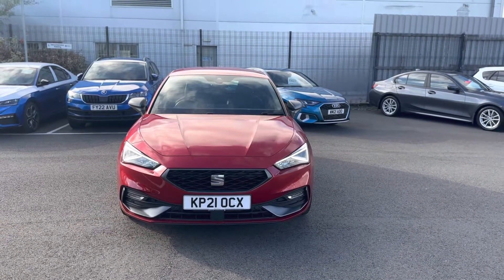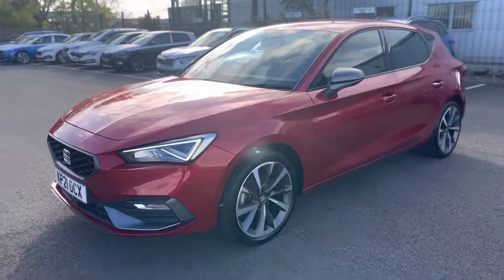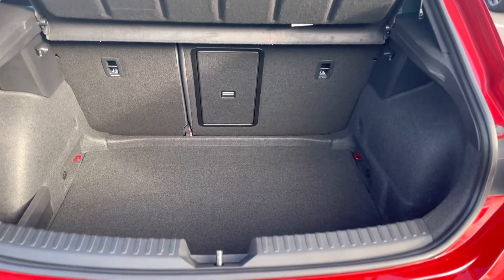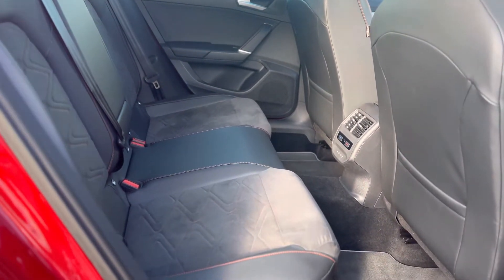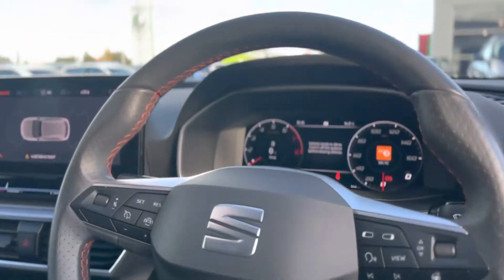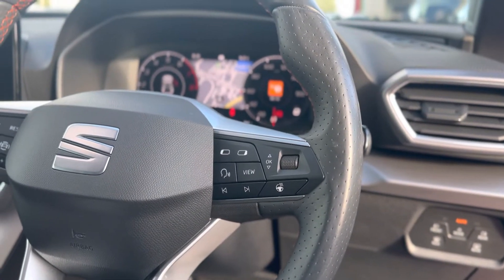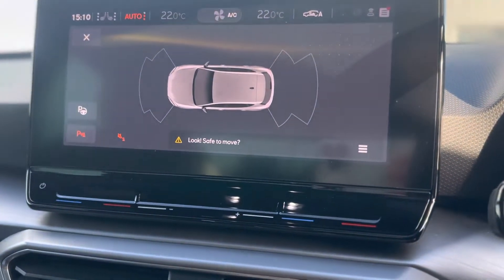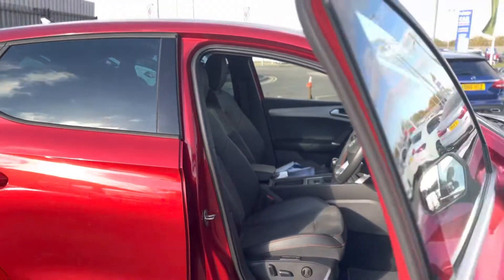KP21OCX - SEAT LEON